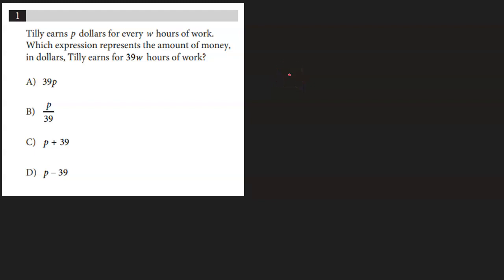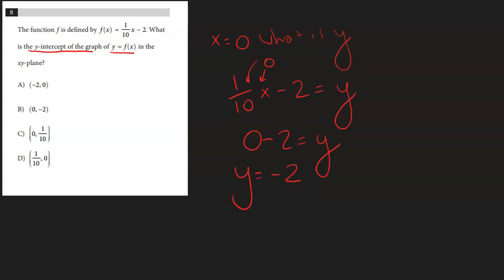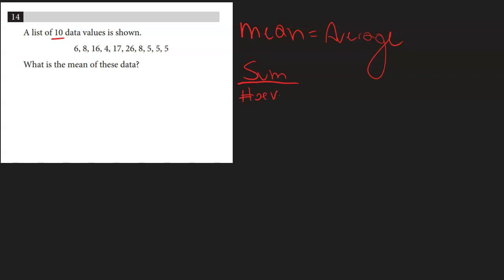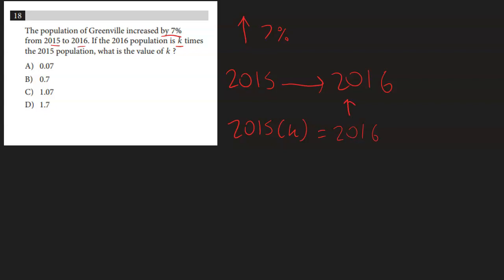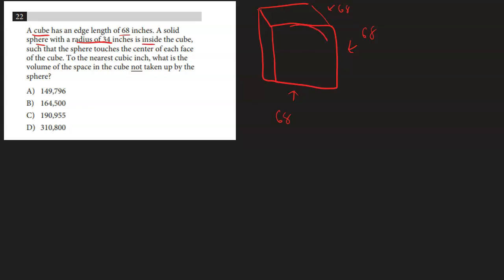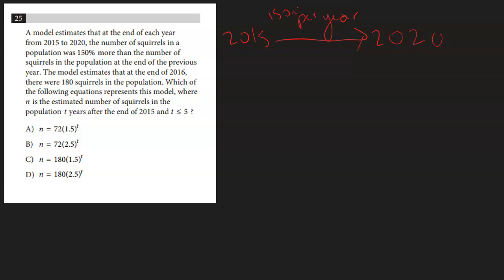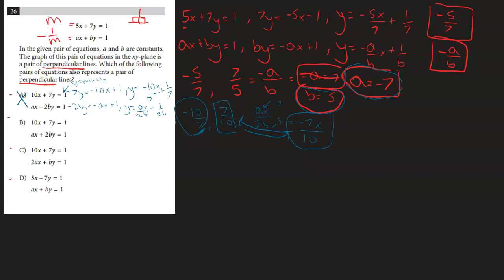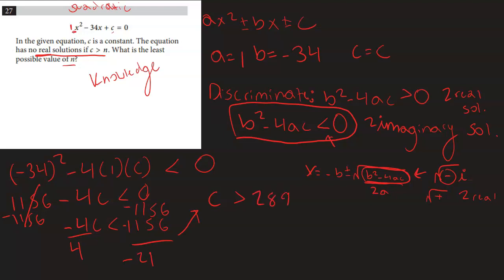Full-length Linear (nonadaptive) SAT Practice Test 1, Math, Section 2